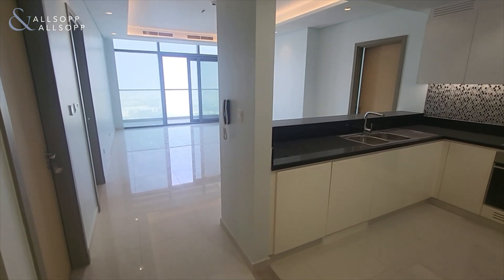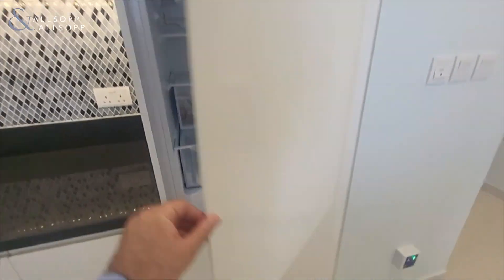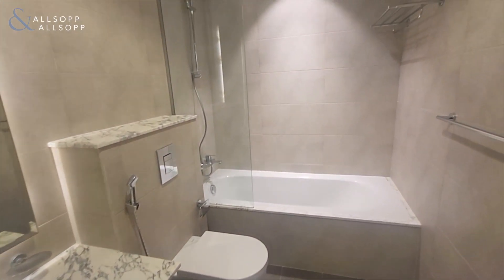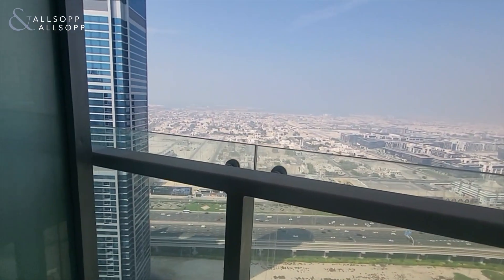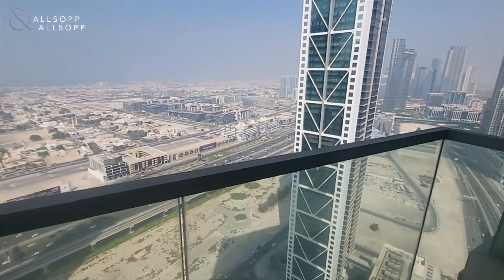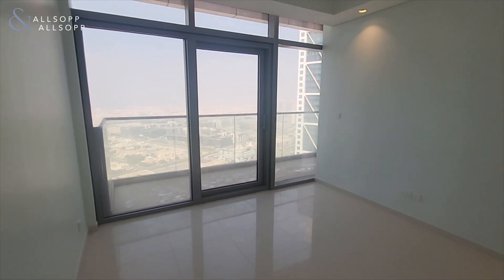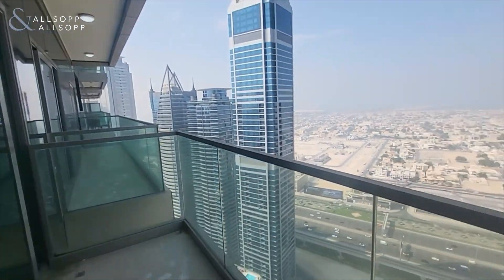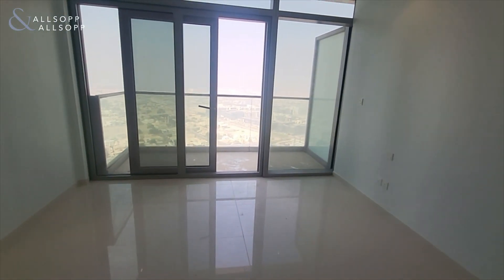3 Bed Apartment in DUBAI, Paramount Tower Hotel & Residences, Business Bay (Brand New) Click to View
Listing agent:
David Michael Takkos Broider